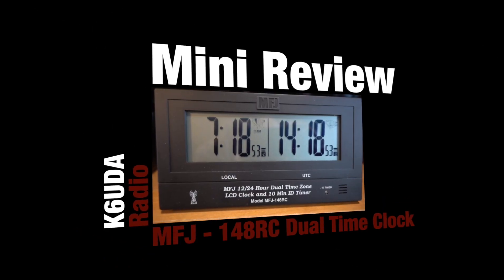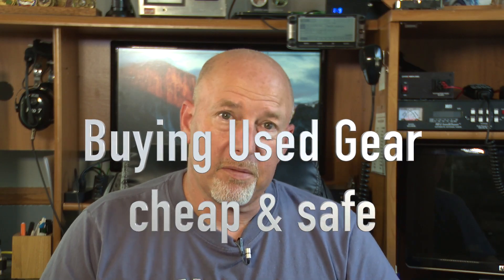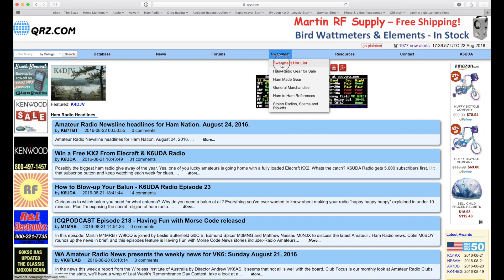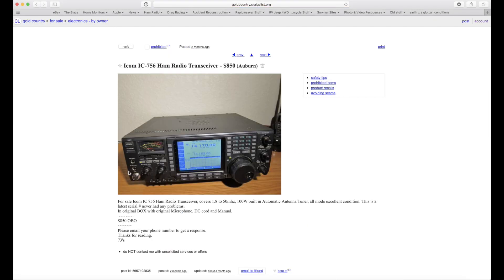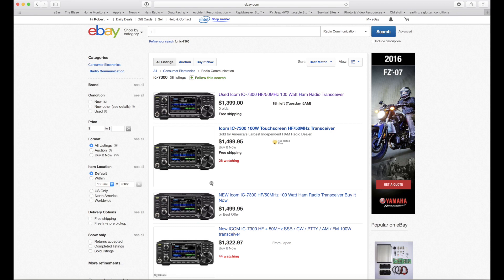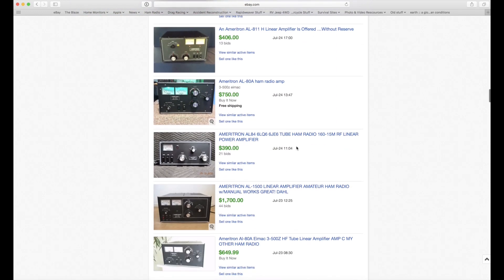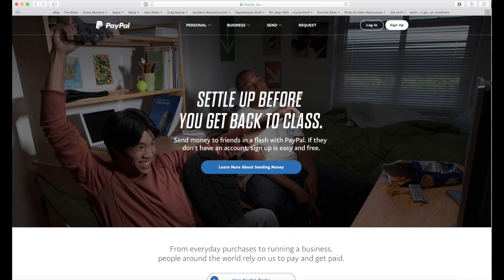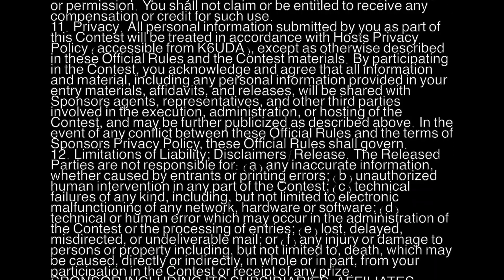Buying Used Ham Gear Online For Cheap - Do's & Don'ts - K6UDA Radio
Want to get the killer deal on used ham radio gear but don't want to get ripped off? Watch this episode. Plus a mini review of the MFJ 148RC dual time clock & some details on the big KX2 giveaway.

Ah, thats what I forgot to talk about. DO NOT USE Paypal  Friends & Family to buy stuff unless you know & trust the seller.  Sellers & scammers alike ask for a friends & family payment to avoid the 1.5% fee charged to sellers. Scammers love it it because theres no protections & your SOL when you get a box of rocks.